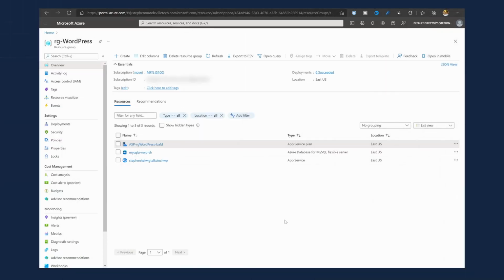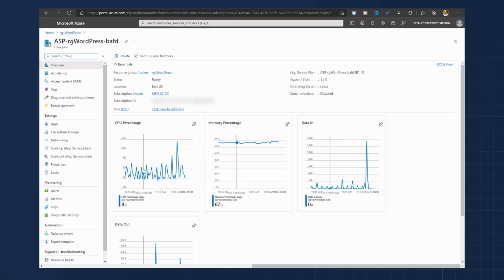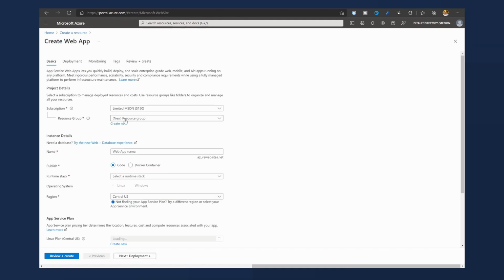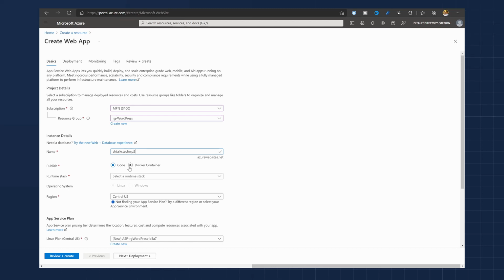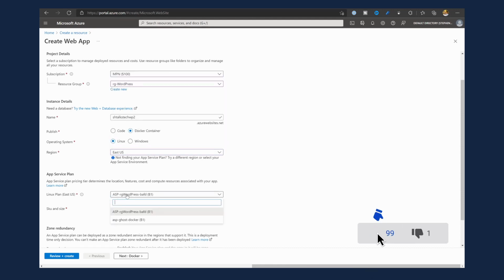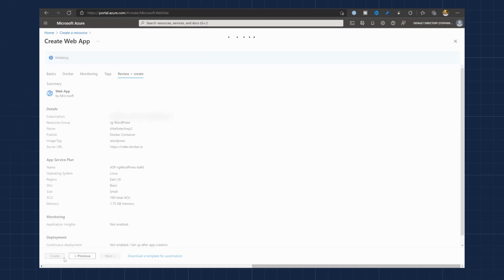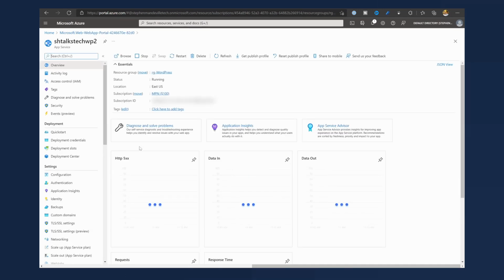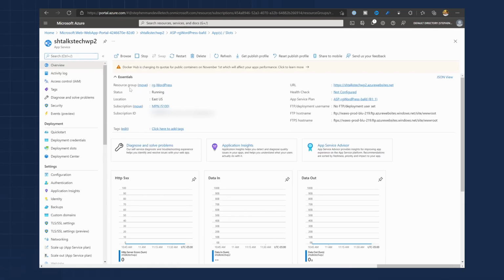Deploy Azure Web App to Existing App Service Plan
In this video I'll show you how you can deploy a new Web App to an existing App Service Plan in Azure. Doing this allows you to maximize use of computer resources assigned to the app service plan.

Chapters 📚
00:00 - Intro
00:50 - Review Existing Setup
01:50 - Deploy New Web App
02:50 - Whiteboard Demo
04:20 - Outro